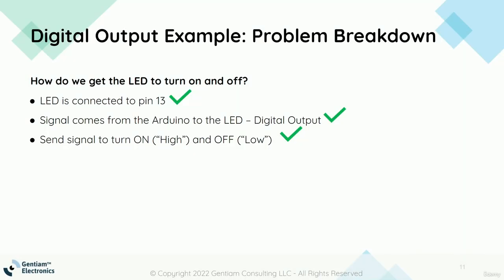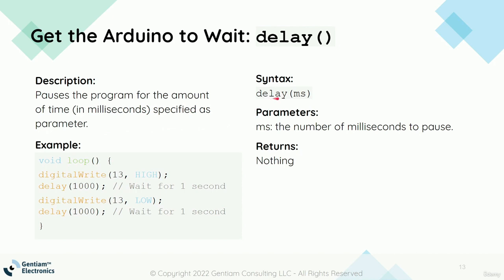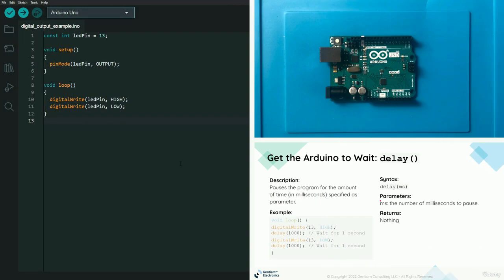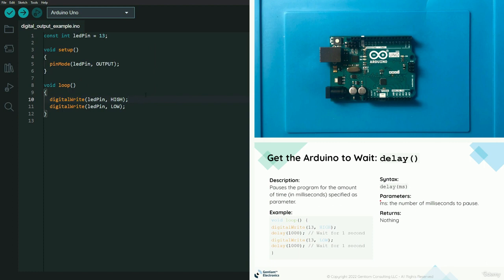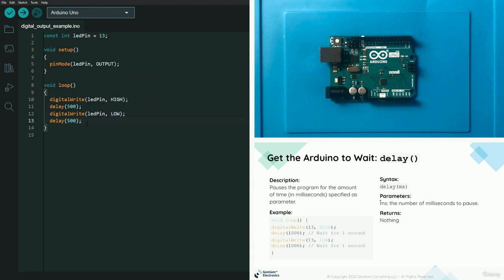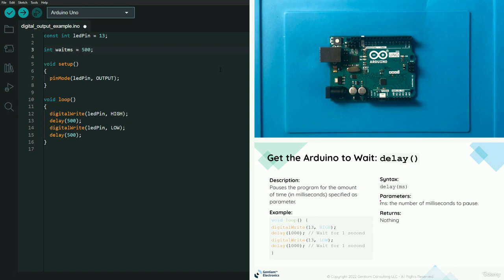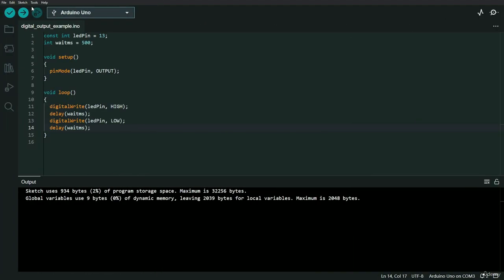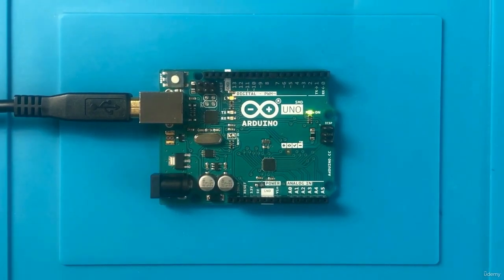Lecture 9 for Arduino Uno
Arduino Uno, alat pengekspresian inovasi. Mikrokontroler canggih memungkinkan ciptaan projek luar biasa. Mengubah impian menjadi realiti. Jom bersama bentuk masa depan dengan Arduino Uno.